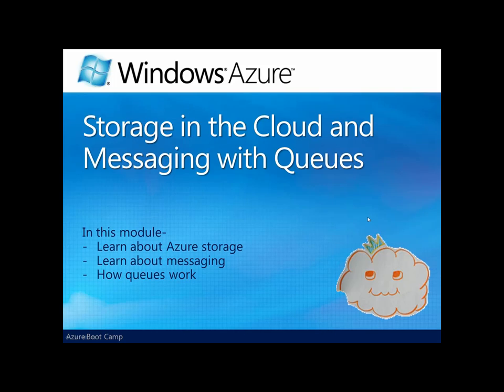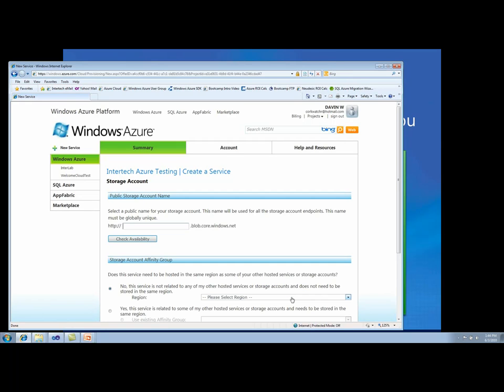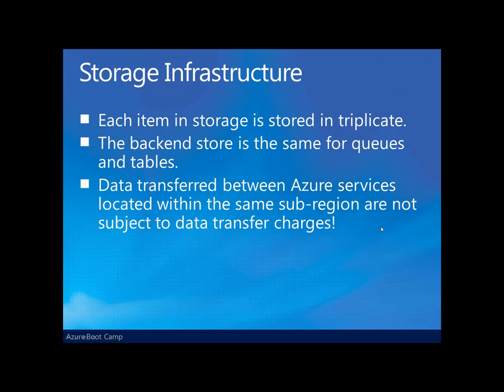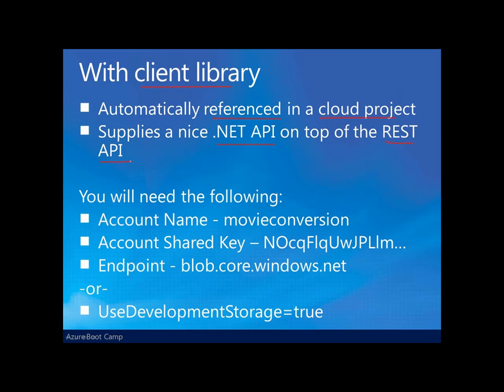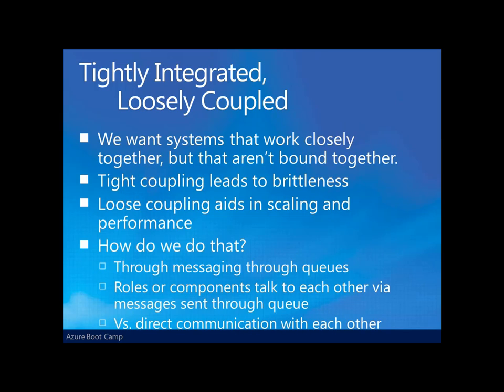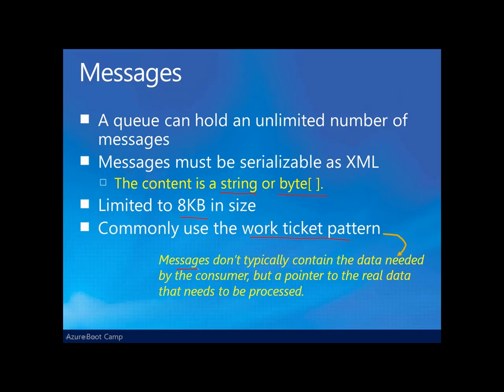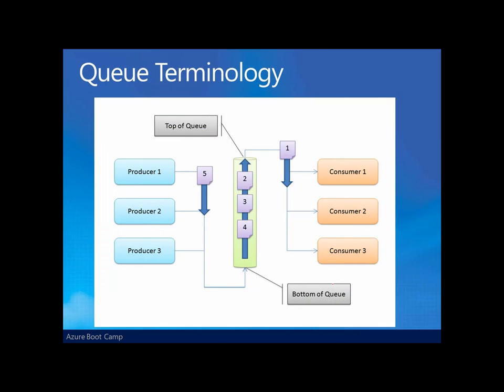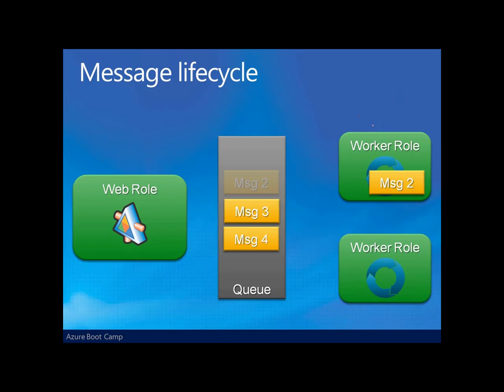Complete Windows Azure Training - Part 6